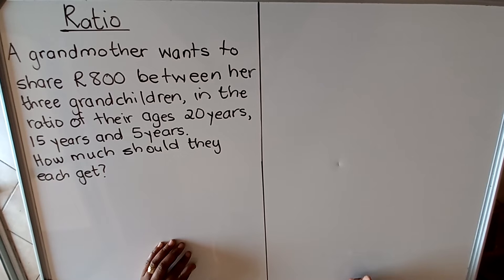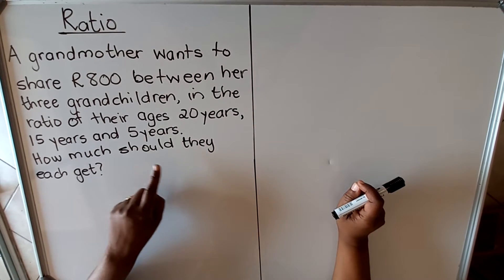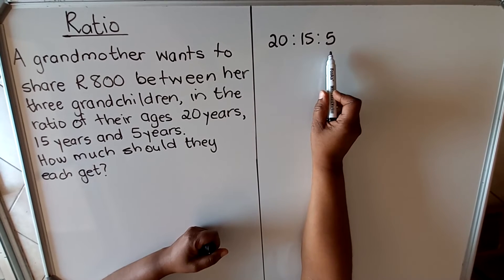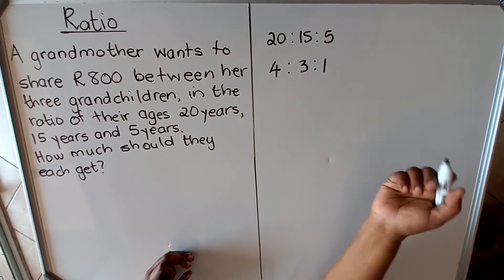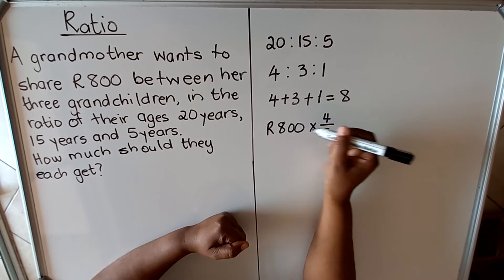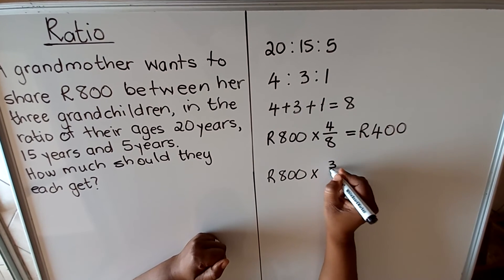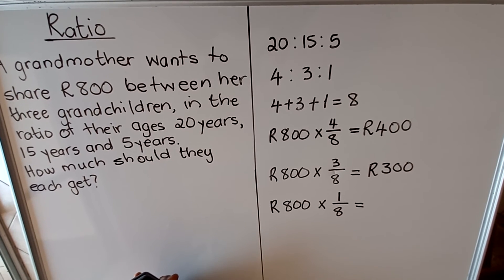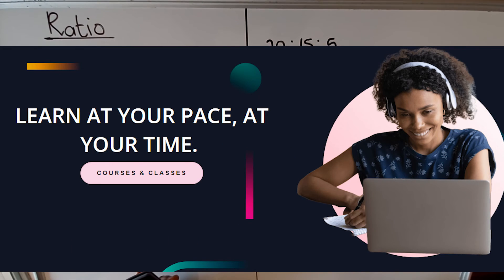Ratio - Maths Literacy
In this video, we look at how to understand Ratios with a practical example and an exam question.

✅ If you would like to attend Zoom Classes for Maths Literacy,